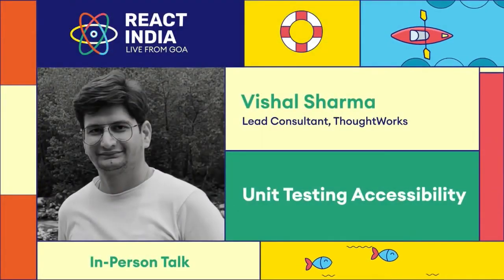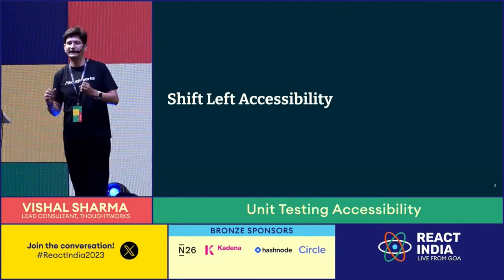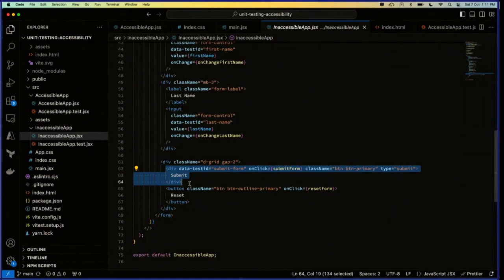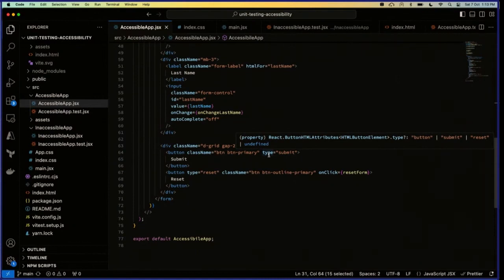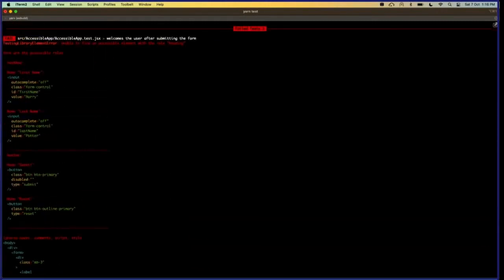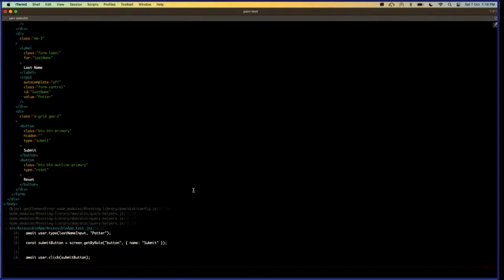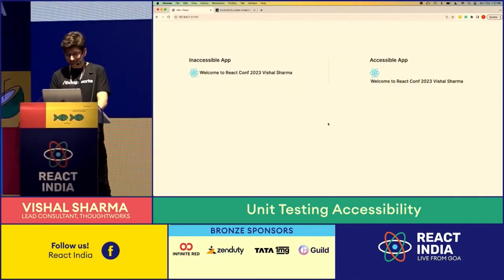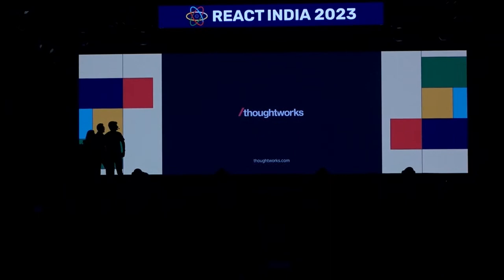Unit Testing Accessibility - Vishal Sharma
About Vishal Sharma

Vishal serves Thoughtworks as an Lead Frontend Developer with over a decade of experience in building high-performance, pixel-perfect, SEO-optimized and accessible front-end applications. He has been involved in bootstrapping multiple projects starting from the inception phase to delivery by following the Agile methodologies like Extreme programming, TDD, Continuous Integration and Deployments etc.\nWith Micro Frontend space picking up pace, he has already helped kick start different projects using Micro Frontends and have been sharing the experience around the same with the community by delivering different talks, writing blogs and conducting architecture workshops.\nVishal is also working as India frontend community lead at ThoughtWorks where he is responsible for driving the frontend community wide initiatives across India and synchronizing with global community members. Apart from this, he has been a curator of different courses/workshops within the ThoughtWorks community.